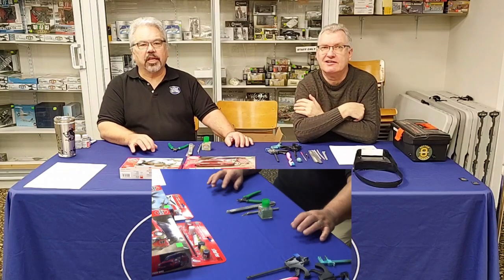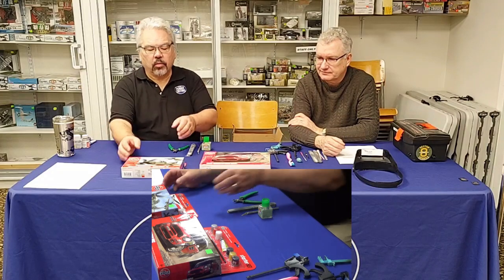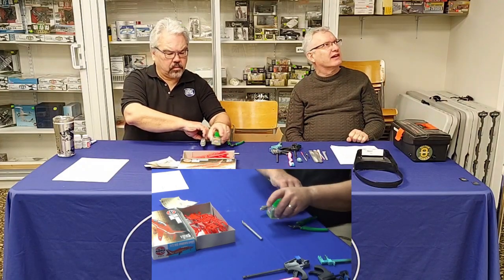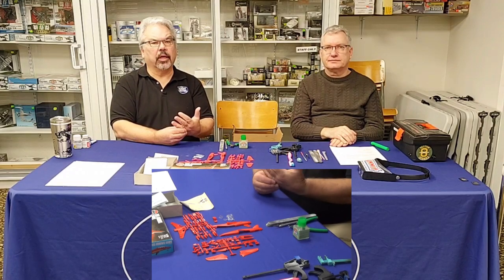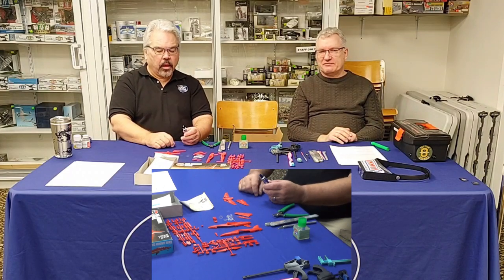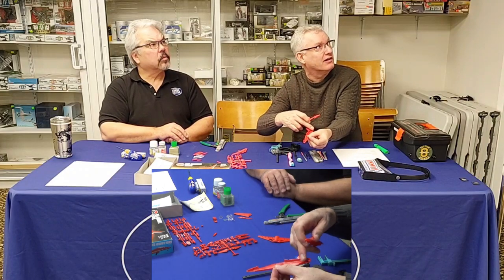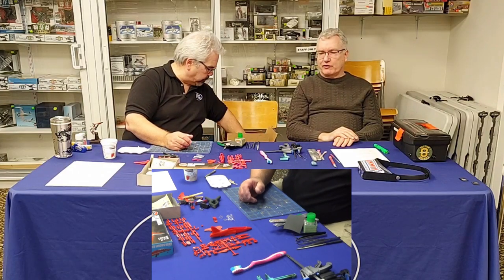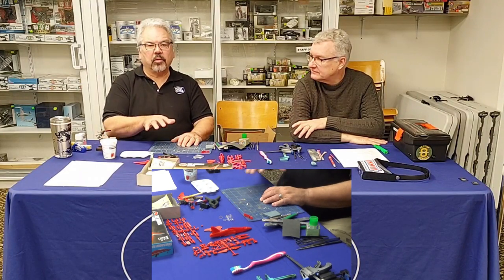Scale Modelling 101 : Let's Start from the Very Beginning!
Bill & Ian take you through the very basics of getting started in what we trust will be a rewarding lifetime pastime for anyone interested in pursuing the hobby of Scale Model Building.